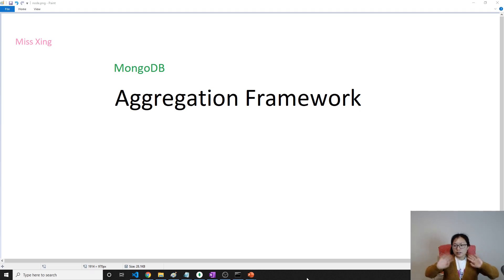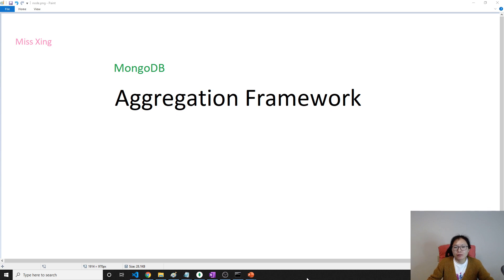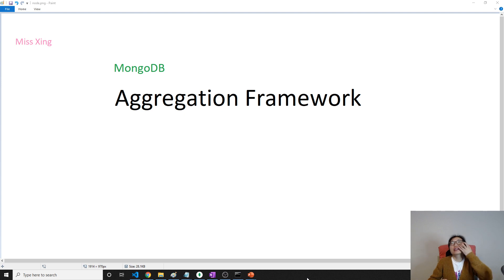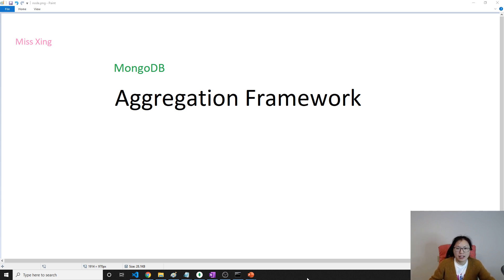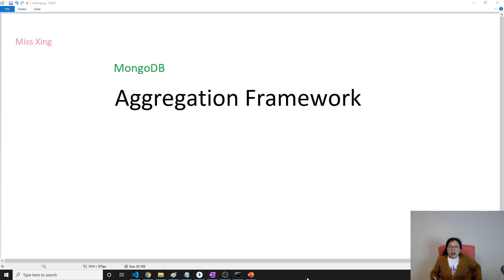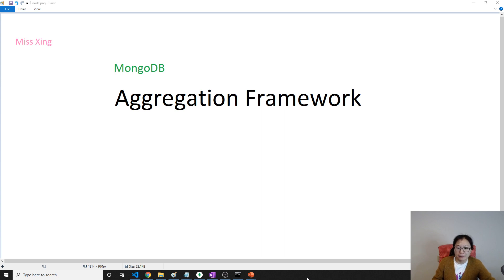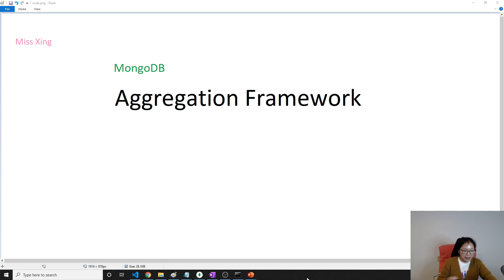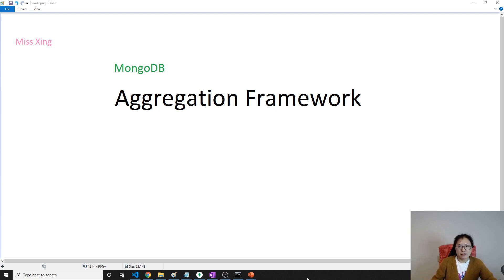MongoDB - Aggregation Framework Intro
In this video, introduce aggregation framework.